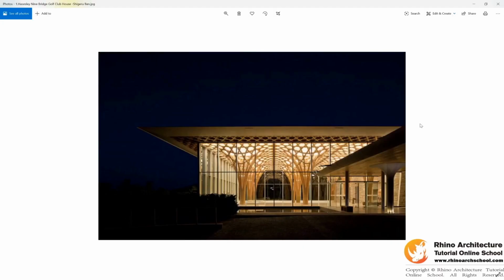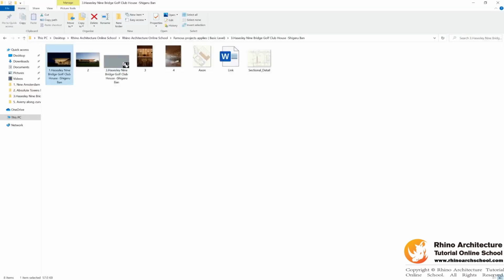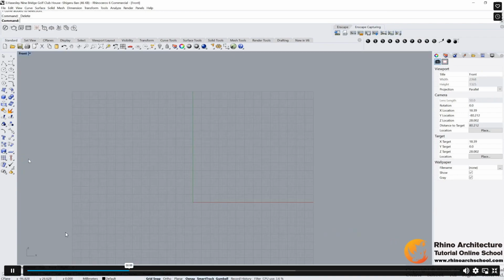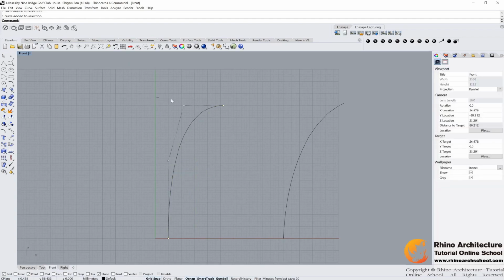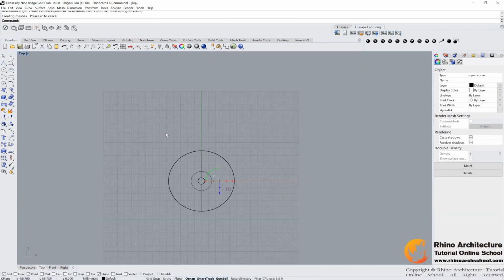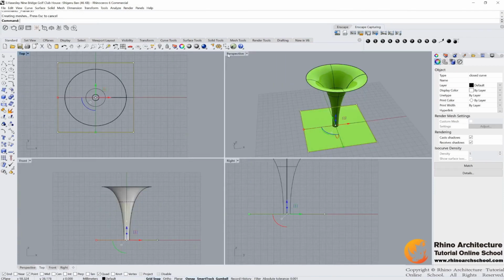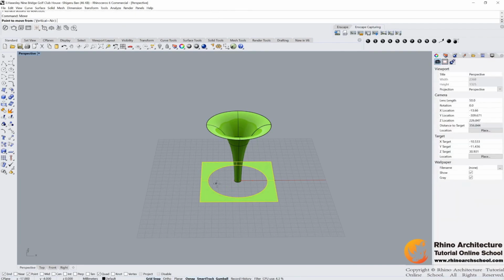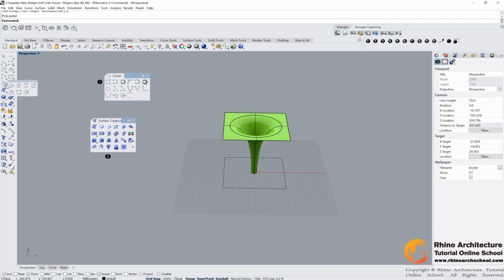RhinoArchSchool - Rhino Architecture Design Tutorials from Beginner to Advanced - 31